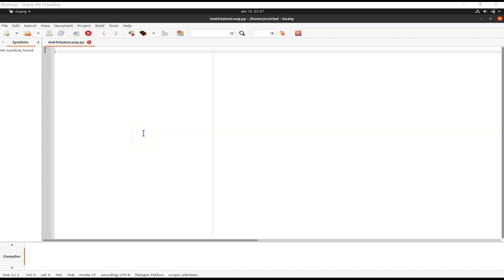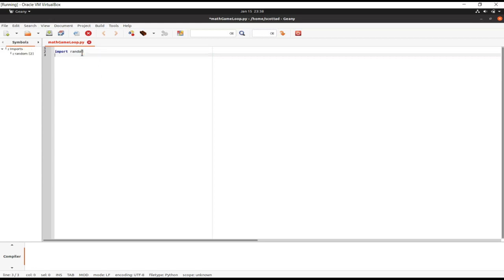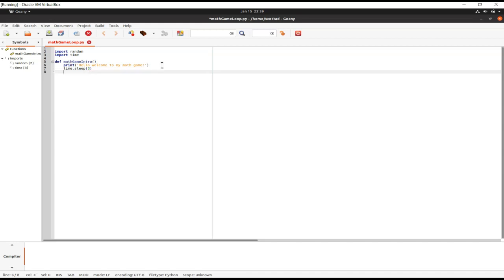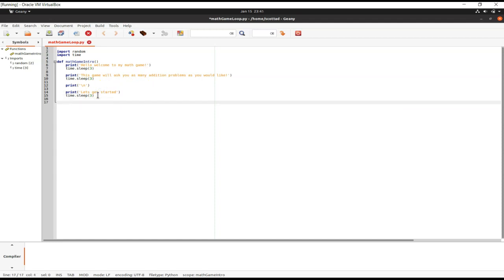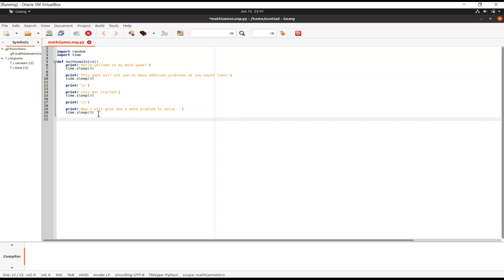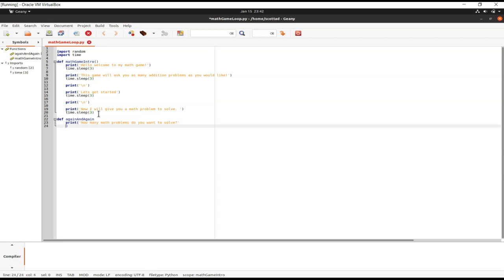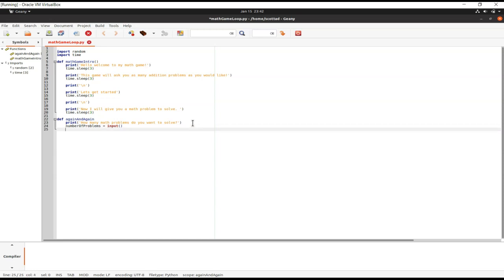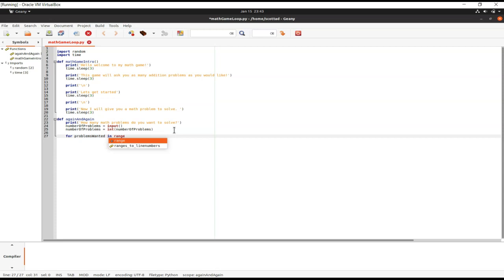Python: Python Math Game Loop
This tutorial provides the user with the ability to create a python math game program. This python tutorial utilizes the random function, and time function to gain a focused python program output. This video is a continuation of the last python math program I created. Python 3 was used in the making of the free python tutorial.

This playlist features free tutorials for SQL, Java, and Python. These tutorials are for beginners to create their first program with these programming languages. Python and Java are good languages for anyone to learn because it has so many applications in the real world. Learn python, Java, and SQL today. Don't procrastinate any further.